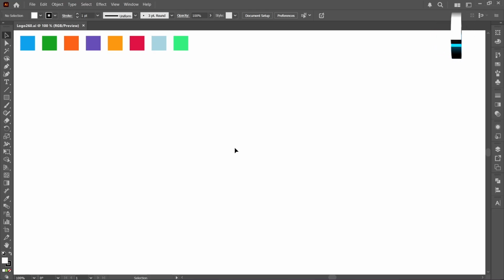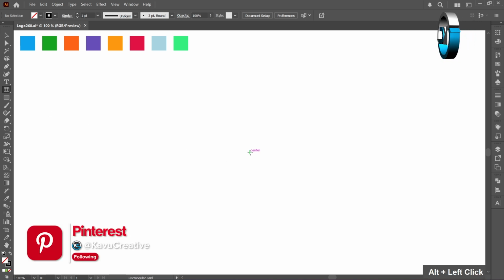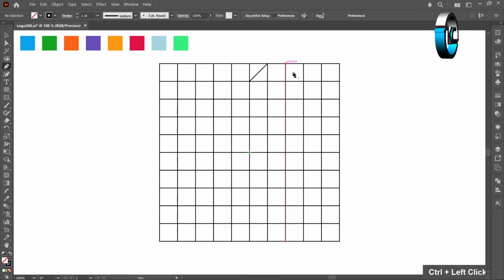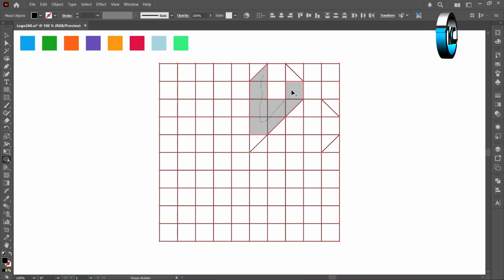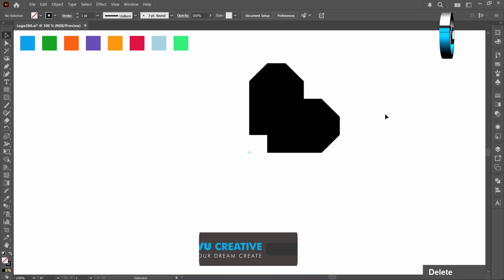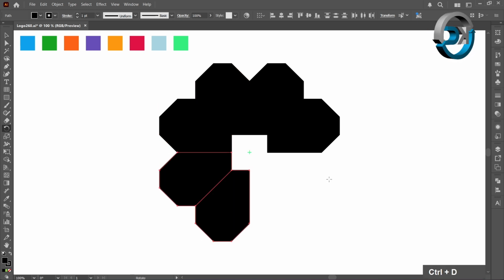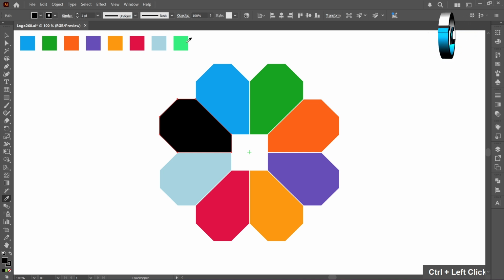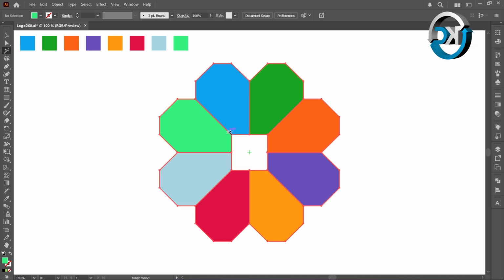How to Create a 3D Spectrum Logo in Adobe Illustrator | Easy Tutorial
Welcome to another exciting tutorial on Kavu Creative! 🎨✨

In today's video, we are diving into Adobe Illustrator to create a stunning, colorful 3D Spectrum Logo. This design looks highly detailed and complex, but trust me, the workflow is surprisingly simple and beginner-friendly!

We will start with a basic geometric grid, use the Shape Builder Tool to create our first piece, and then use the Rotate Tool magic to complete the 8-color spectrum star. I will also share my favorite quick-coloring shortcut using the Eyedropper tool! 🌈

What colors did you use for your 3D logo?

👉 Keep designing, and stay creative!